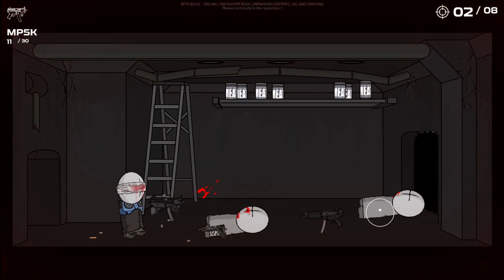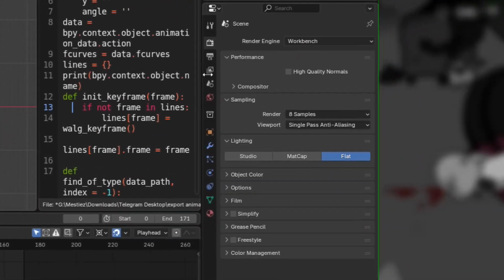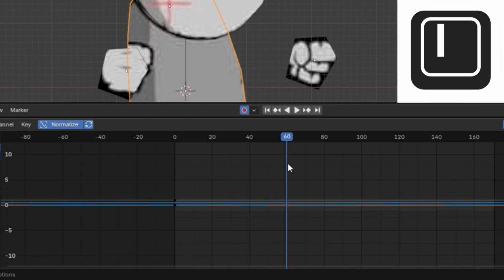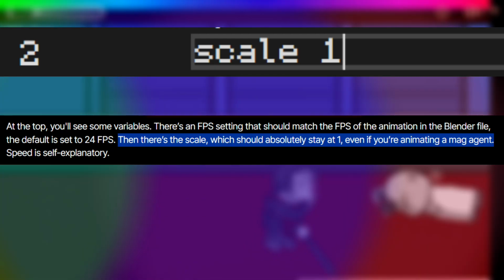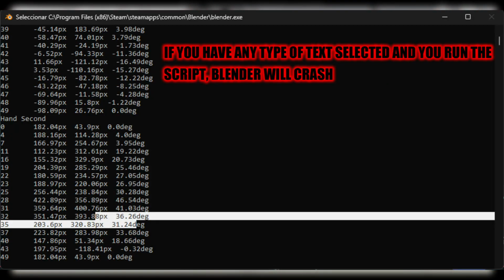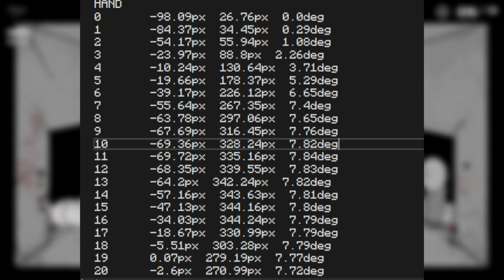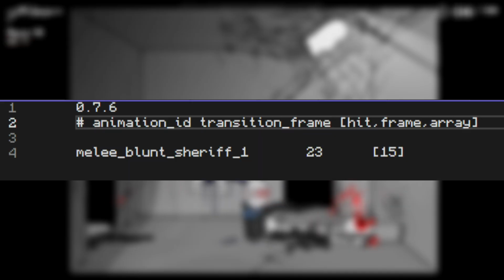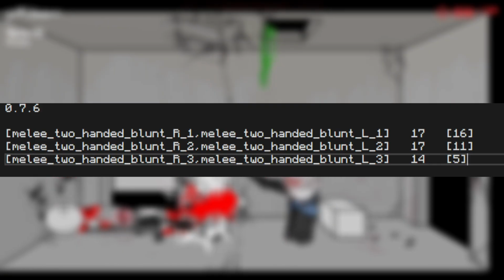How to Add Animations to Madness Interactive Reloaded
The townsfolk of the studio minus server hath talked

Lothyde - WARNING: PARTY IMMINENT
Lothyde - Emergence